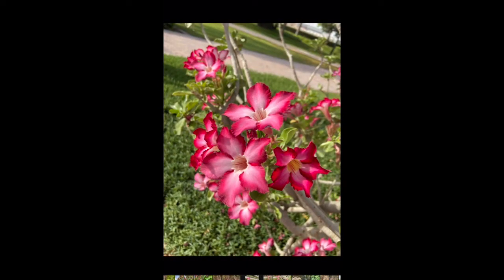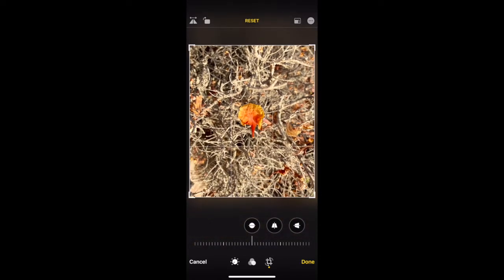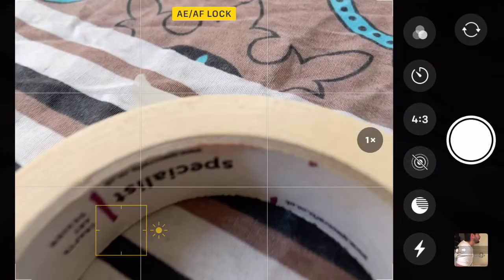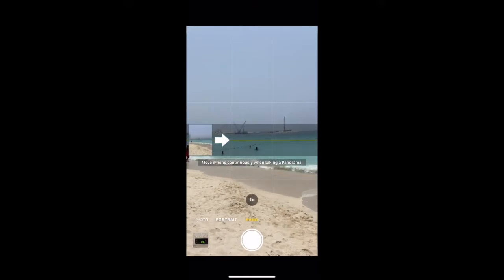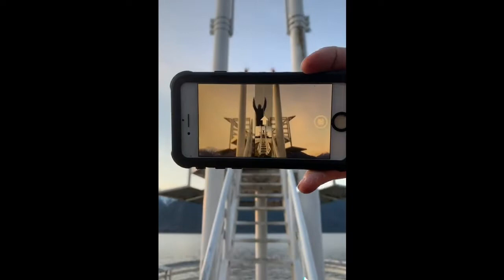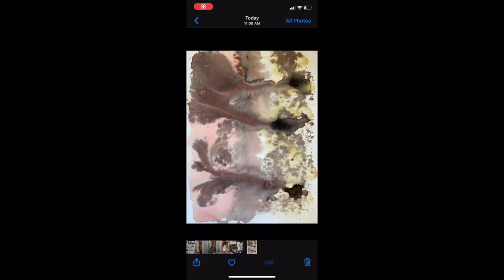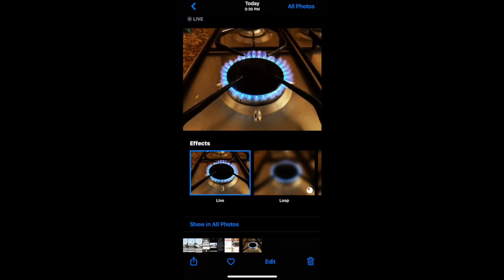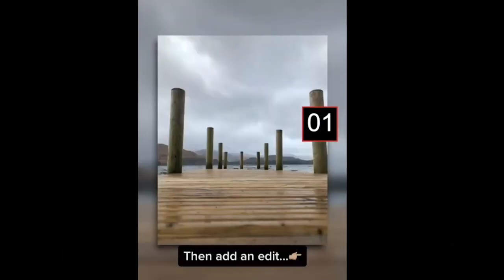Y9 Photography P1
Basic photography composition from a phone or tablet:
-Rule of thirds
-Pano
-Taking pictures of your work
-Perspectives
-Using live photos and long exposure